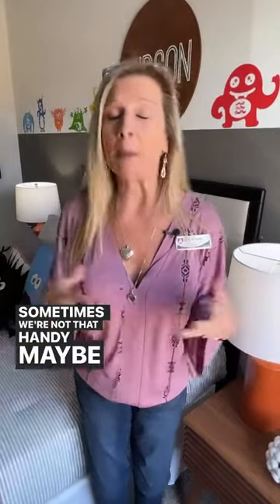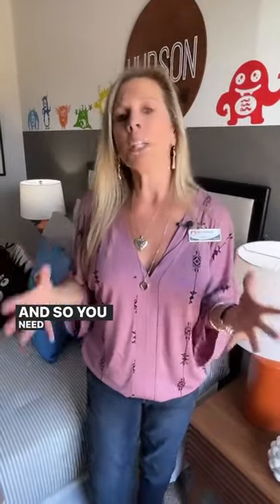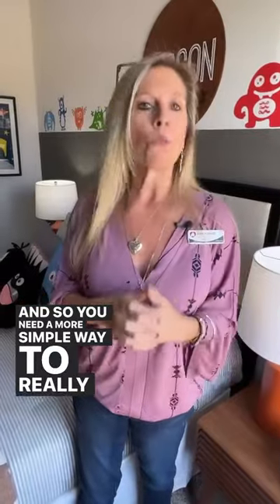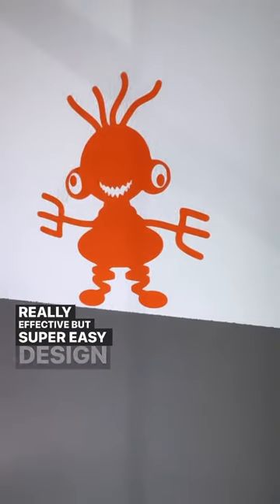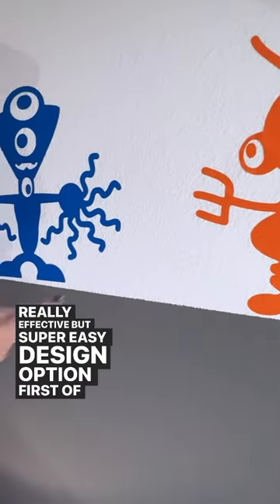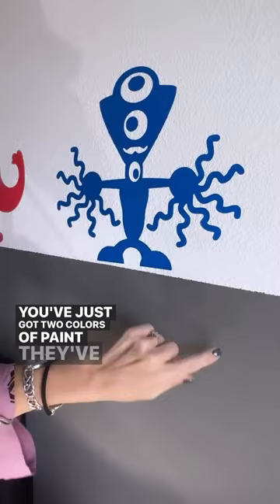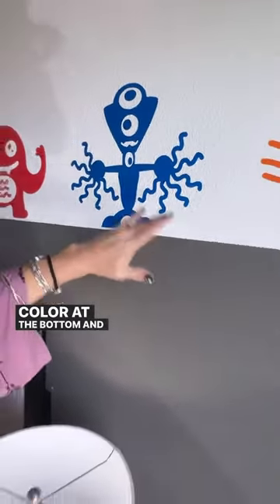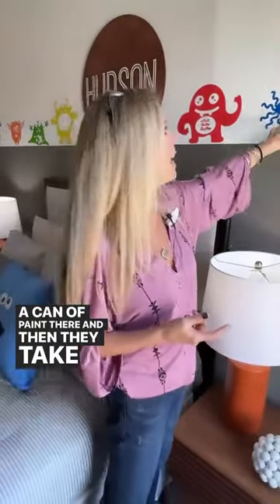Cheap & Easy Kid’s Bedroom Hack!